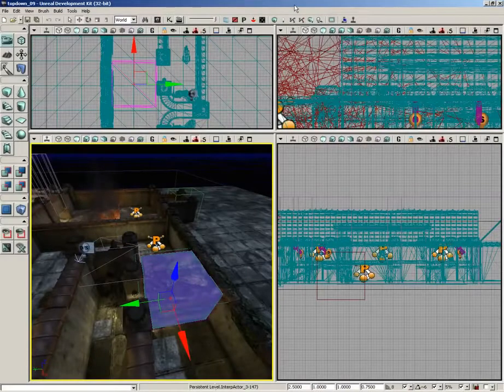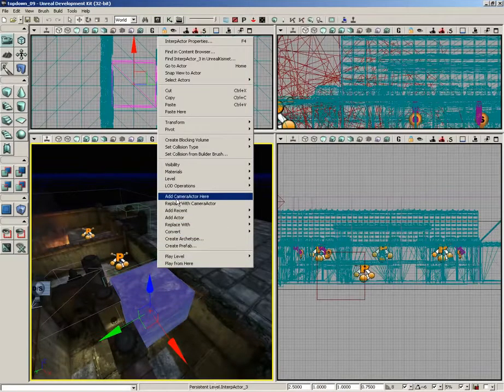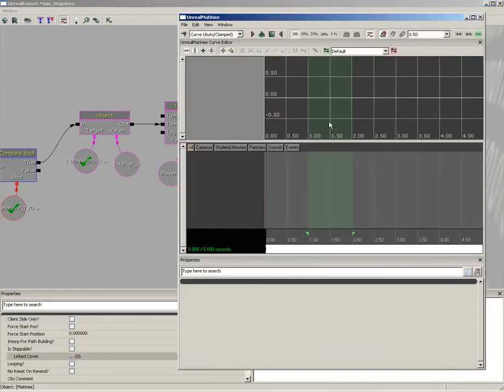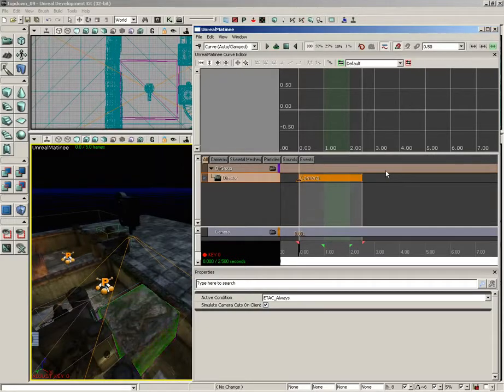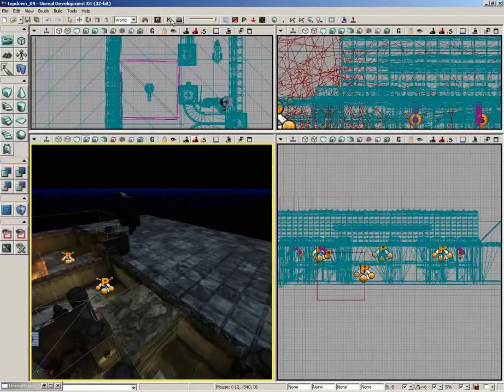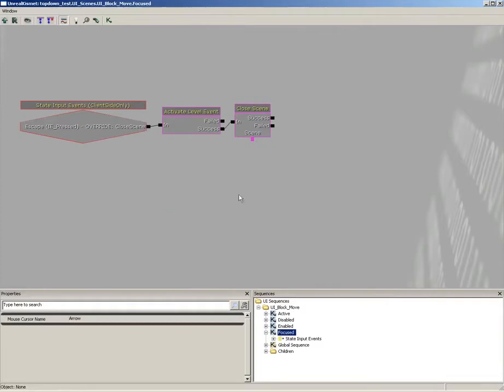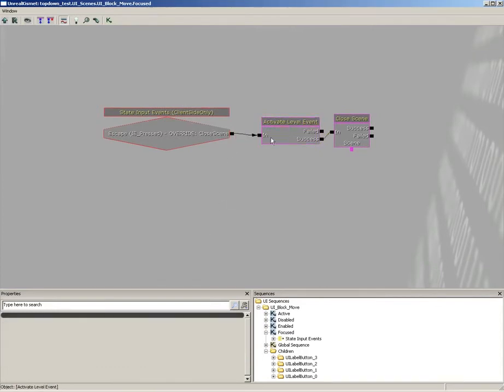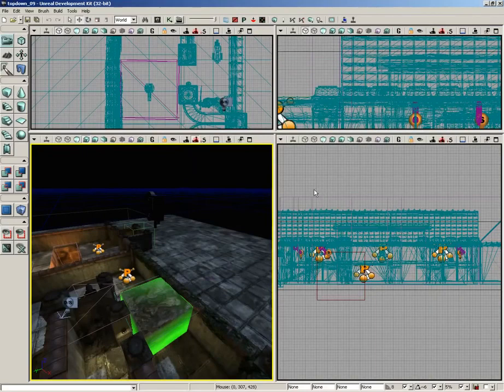🔴 Camera and UI Setup • Top-Down Game • Unreal Game Development (UDK) • Unreal Engine • (Pt. 154)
Learn Unreal Game Development - Top-Down Game - Camera and UI Setup.

While moving the block, we want the camera to follow the block instead of the player. In this video, we establish this behavior.